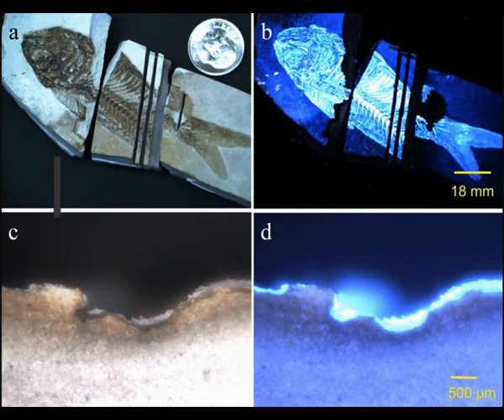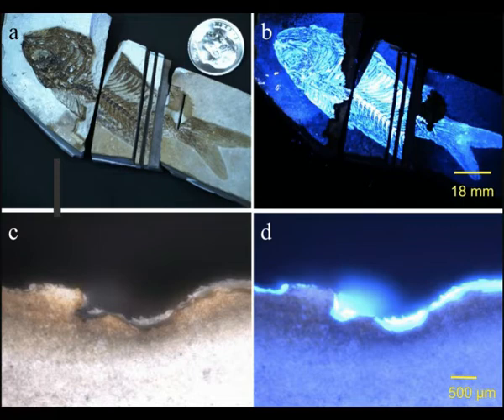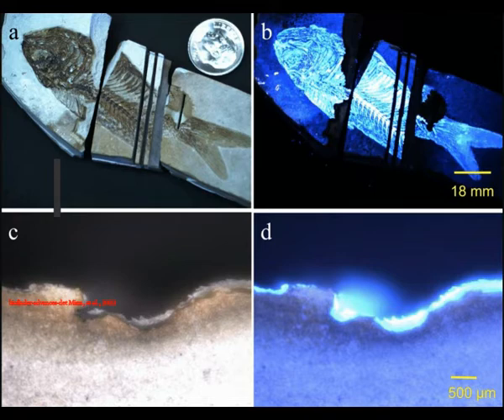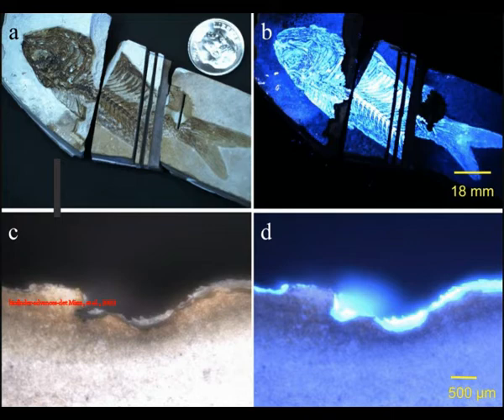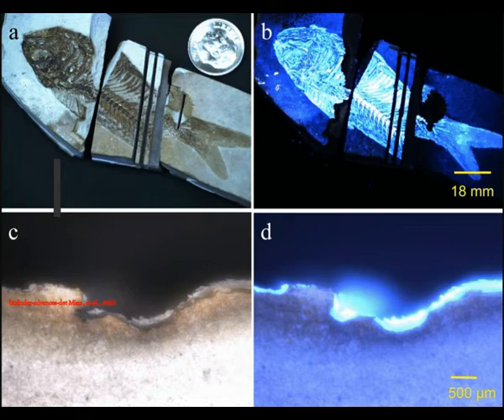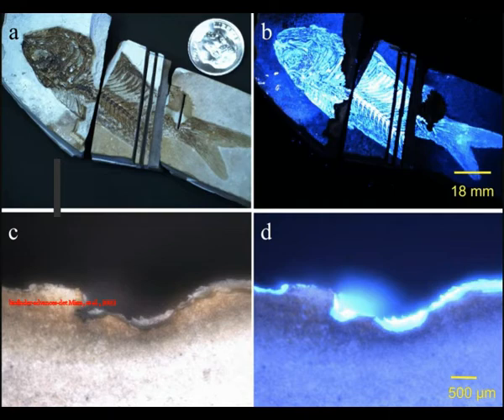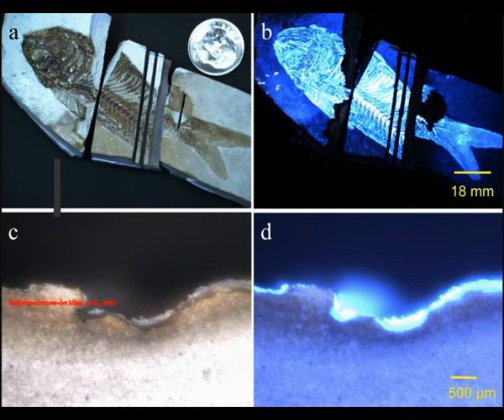Biofinder Advances Detection of EXTRATERRESTRIAL LIFE! To be Placed on Rovers to Find ET Life!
Please Support:
Thumbnail image - biofinder-advances-det Misra, et al., 2022.jpg